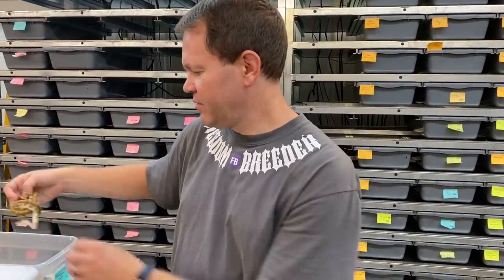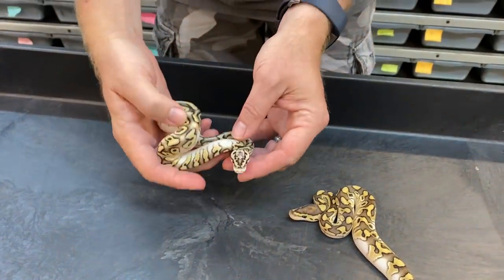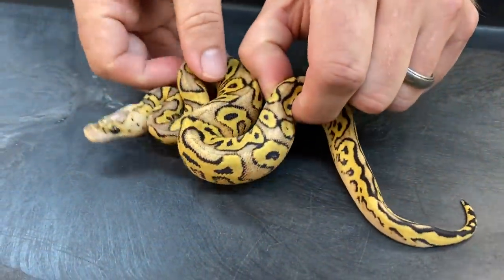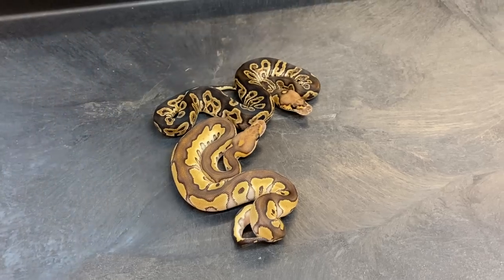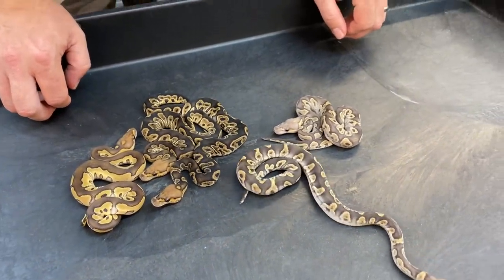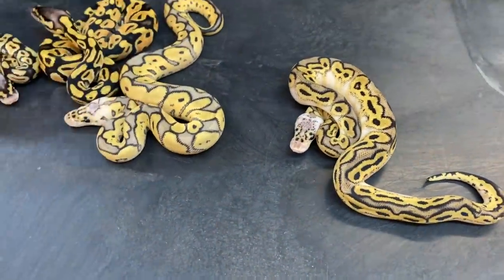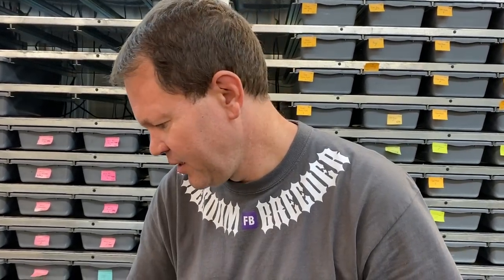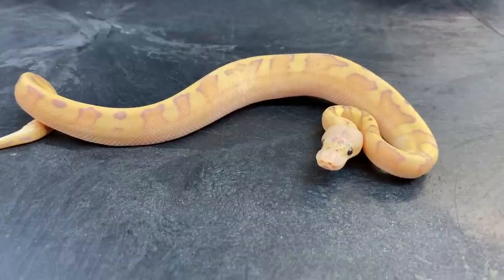Insane Clown combos- Bongo, GHI, Calico, G-Stripe, and Cryptic/Cryptons!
Lots of new Clown and Cryptic/Crypton Ball Python combos are hatching at Royal Constrictor Designs during the 2020 hatching season, including an Ultra Rare (world's first?) Pastel Banana Genetic Stripe Clown!